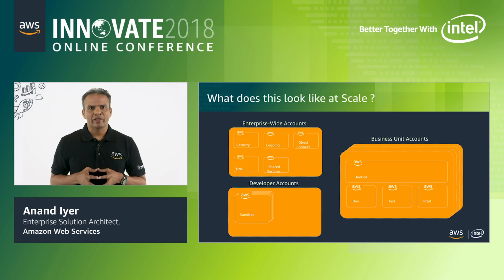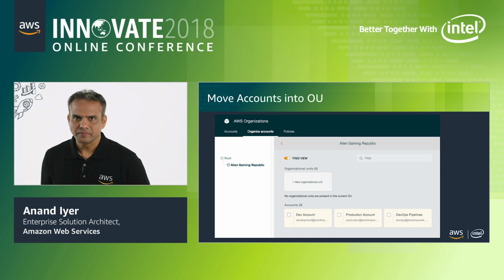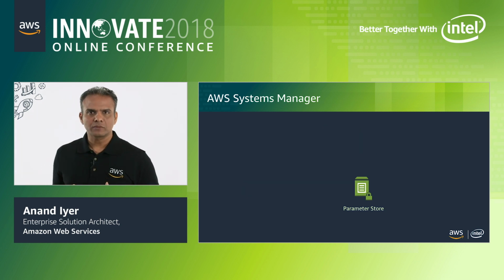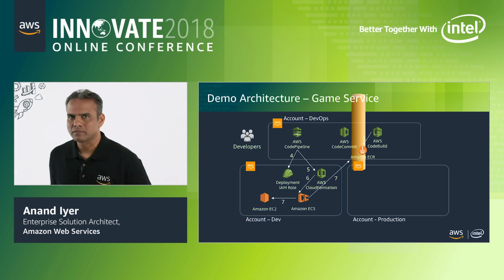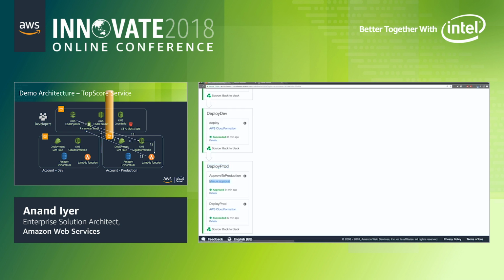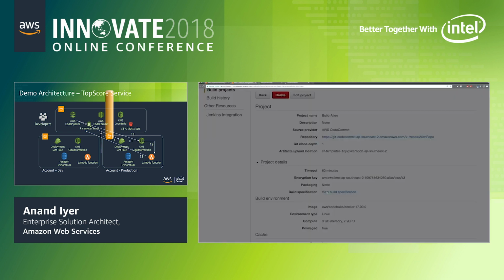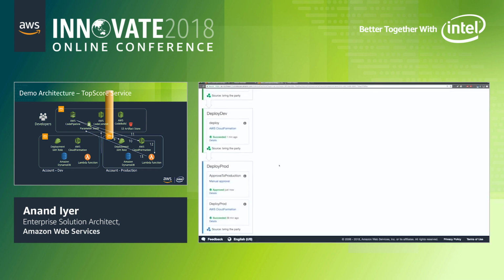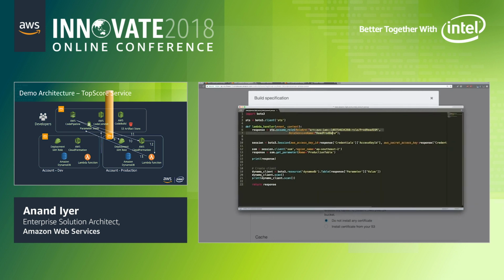Improving Release Velocity with Continuous Delivery on AWS (Level 300)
If you are working across multiple AWS accounts when building out CI/CD pipelines, what issues will you face? Should you use one deployment pipeline per account or per microservice? In this session, we will explore best practices for managing continuous delivery in complex environments and provide you with options to select the best patterns for your architecture.

Speaker: Anand Iyer, Enterprise Solution Architect, Amazon Internet Services Private Limited